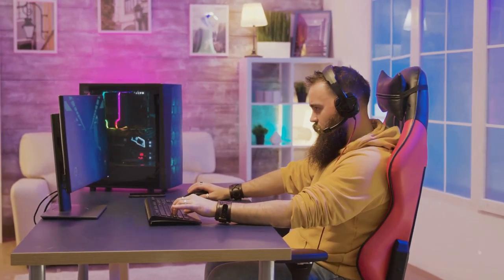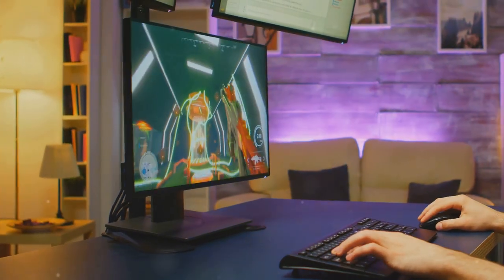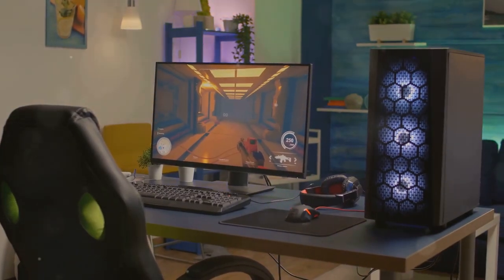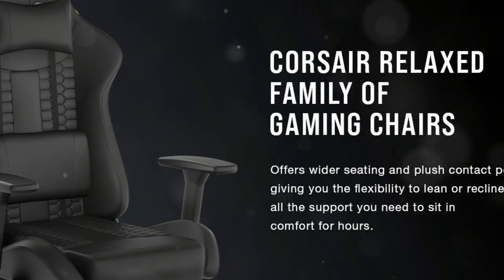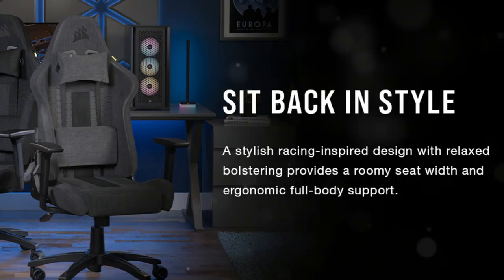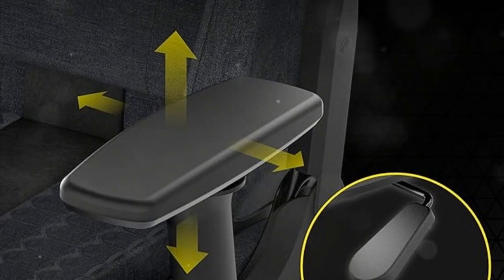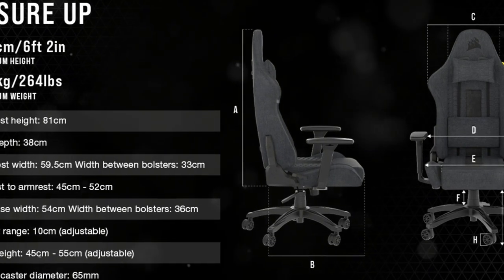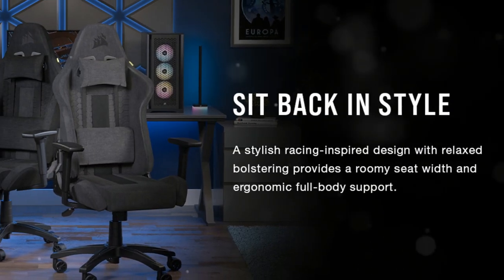Level Up Your Comfort: Corsair TC100 Relaxed Gaming Chair Review!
Top Gaming Chairs for 2024!

About Corsair TC100:

- Racing-Inspired Design with Relaxed Bolstering: A stylish racing-inspired design with relaxed bolstering provides a roomy 375mm seat width and ergonomic full-body support.

- Comfortable Fabric Exterior: Upholstered with soft fabric to keep you comfortable and cool.

- CORSAIR RELAXED SERIES Family of Chairs: Offers wider seating and plush contact points, giving you the flexibility to lean or recline with all the support you need to sit in comfort for hours.

- Included Lumbar Pillow and Memory Foam Neck Pillow: An included adjustable high-density foam lumbar pillow helps you maintain a healthy posture while gaming, with a detachable memory foam neck pillow.
100mm Adjustable Seat Height: Effortlessly set your seat to your desired height thanks to a steel-construction class 4 gas lift, with 100mm of movement range.